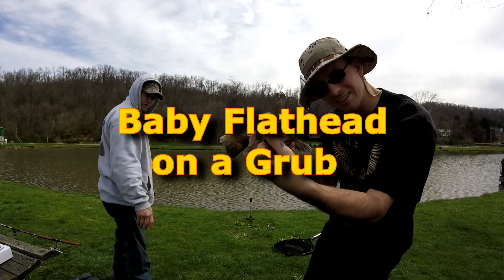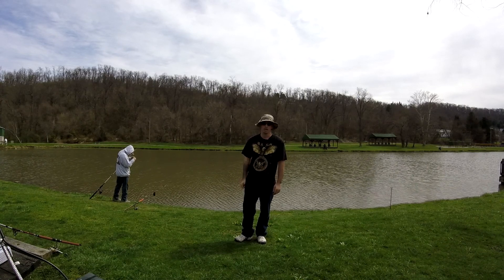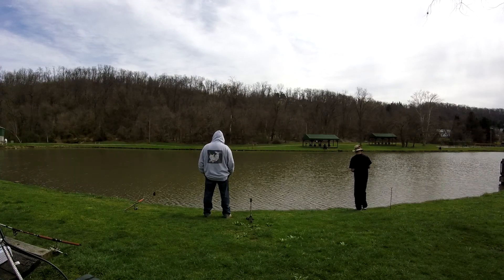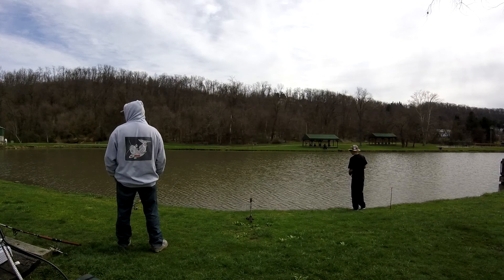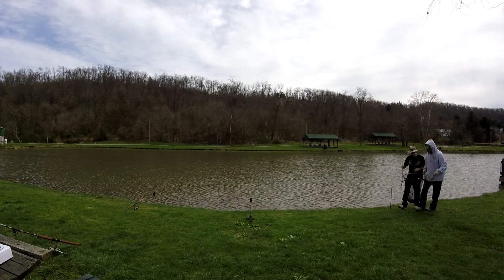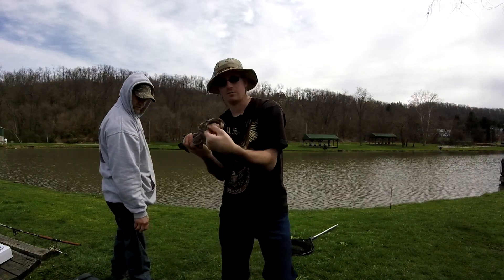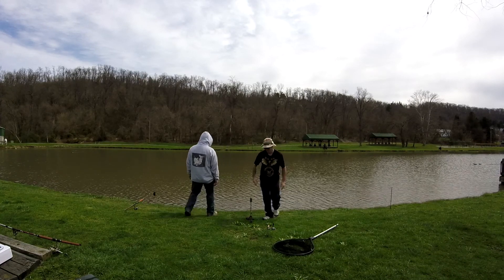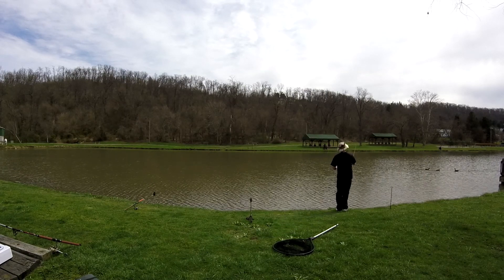Flathead fishing with jigs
In this video I went flathead fishing with jigs for anything that would bite. I caught my first flathead catfish on a jighead. Also we went to the river to do some drone testing with my new Breeze 4k drone.

If you would like to get in contact with us for any video suggestions or would like to meet up and do a collaboration video together shoot us an email at . We will responded in 24hrs.